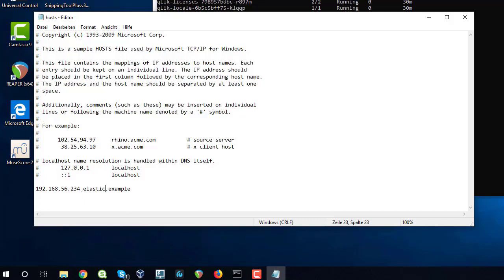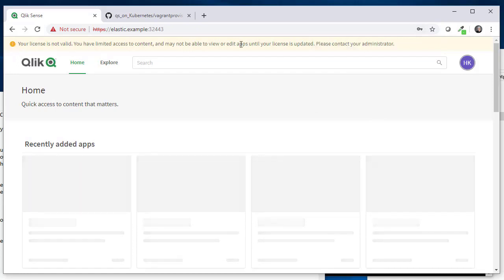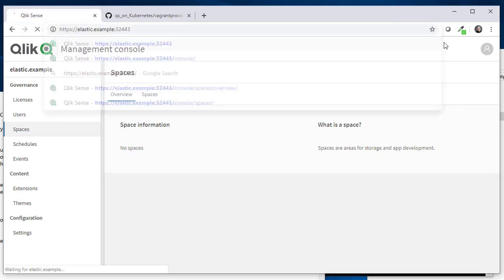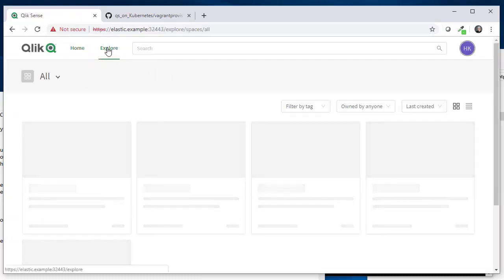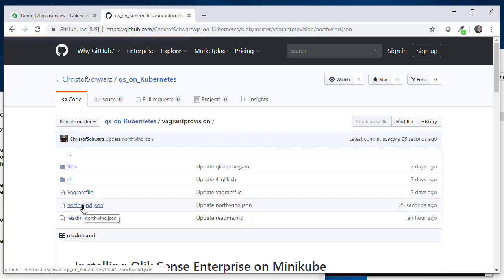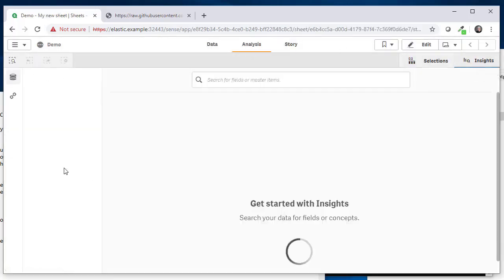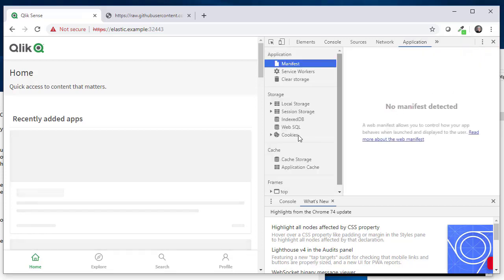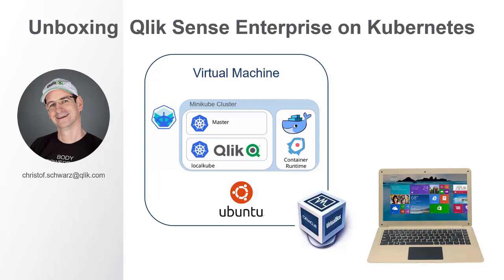Qlik Sense Enterprise on Kubernetes: New Console and Hub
This is part 2 of Qlik Sense Enterprise for Kubernetes, set up on Minikube.